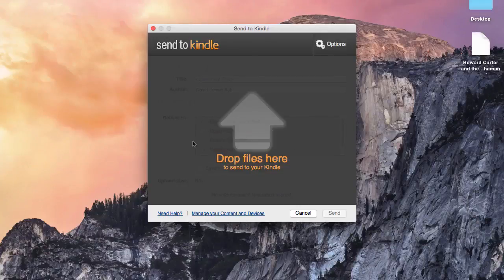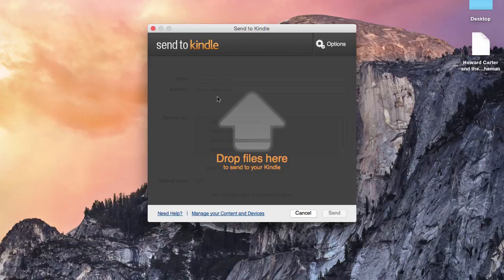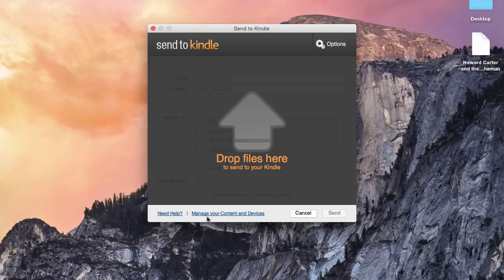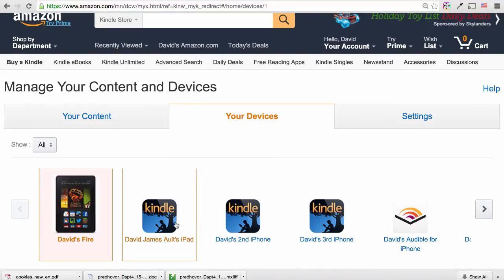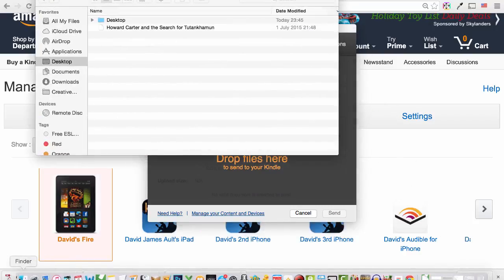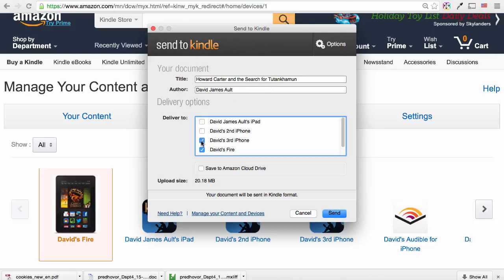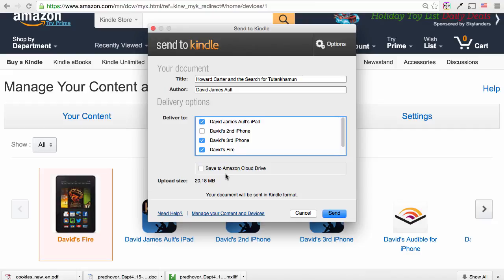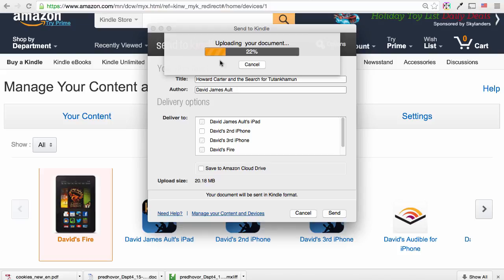How to use the Send To Kindle application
This video shows you how to use Amazon's Send To Kindle application to send an ebook to any of your Kindle devices for testing that the formatting of your book is correct.